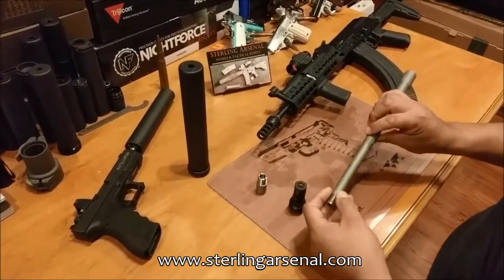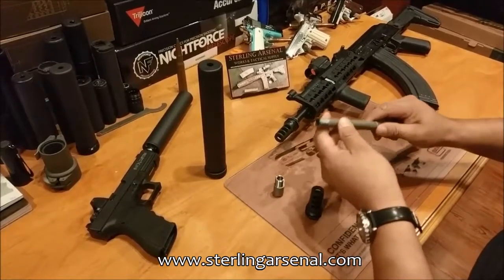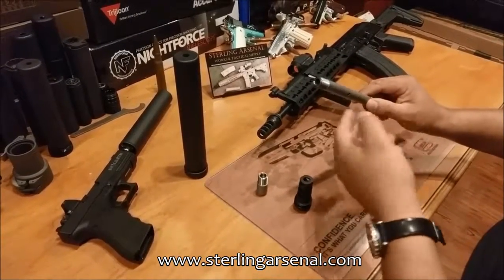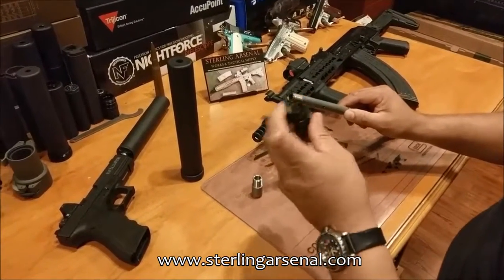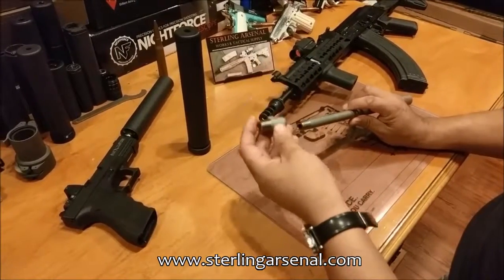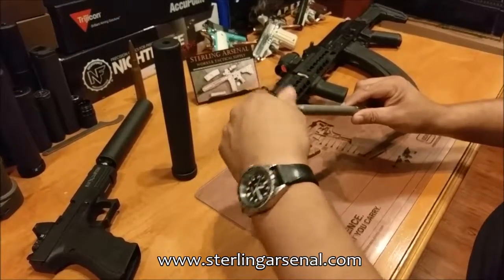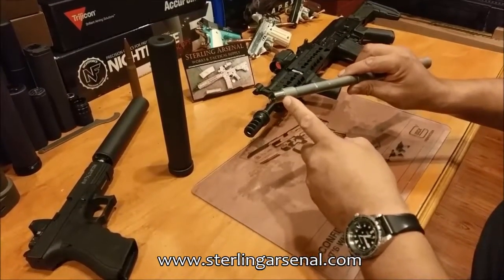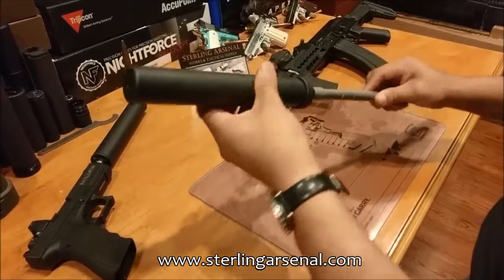SAR AK Muzzle Conversion Adaptor (MCA)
An up-close look at the new Sterling Arsenal SAR-AK Barrel MCA -- Muzzle Conversion Adapter -- The MCA provides the proper shoulder, thickness, and length dimensions to support a silencer either directly or via a mount on a AKM type barrel. Most AKM barrels have lack sufficient thickness to machine conventional US / Imperial threads pattern utilized by most suppressor platforms. The MCA is a standard feature on the new SAR-AK SRR (Suppressor Ready Rifle).